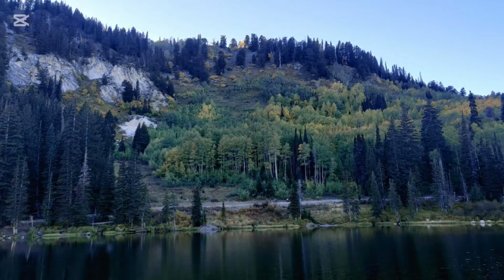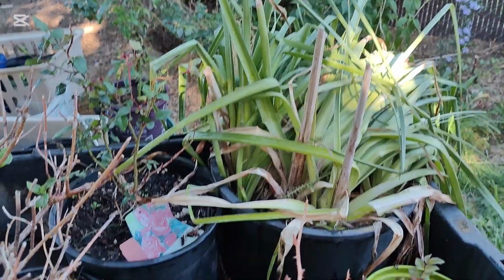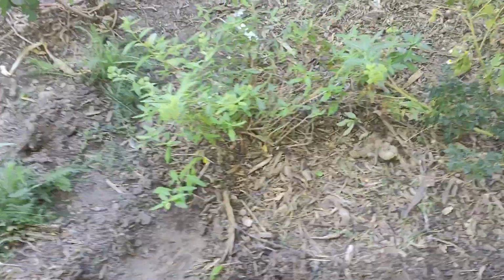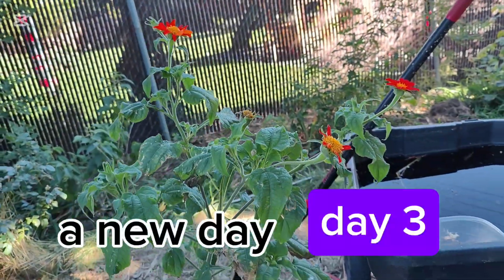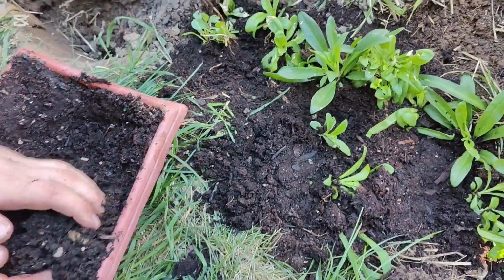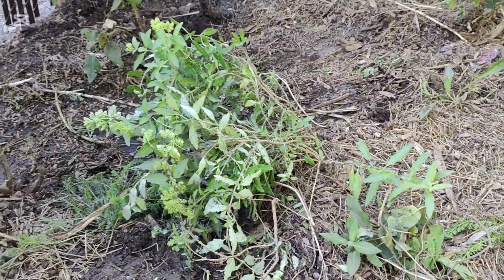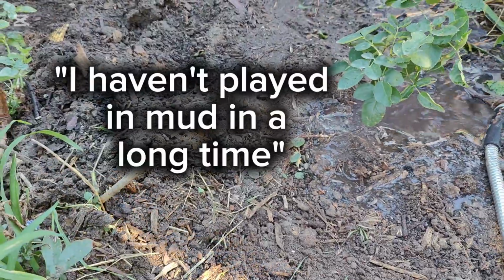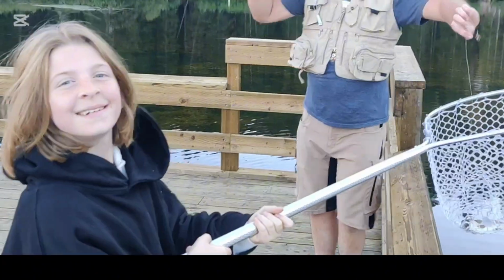fall planting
My kids are helping me plant the last of my winter sowing seedlings for the season and some plants my sister gave me. I'm still dealing with a back injury so I need help. We are putting it all in the same bed so it is easier to water. This bed I've been working on for several years. Some spots have great soil and some have crappy soil. Come along as we show you how to build soil.and plant out winter sowing seedlings.